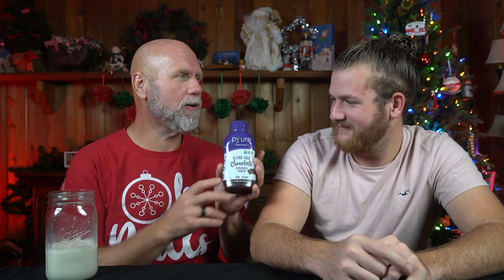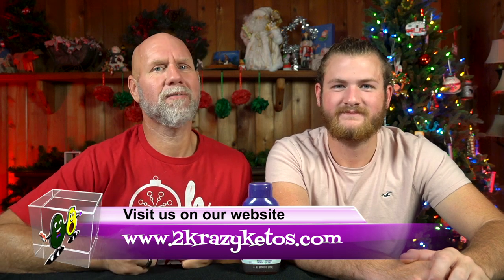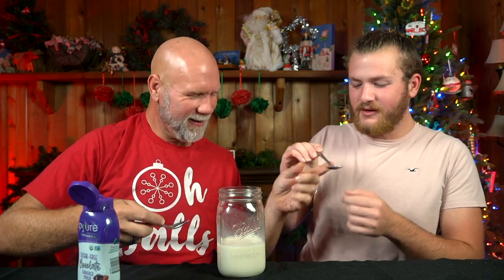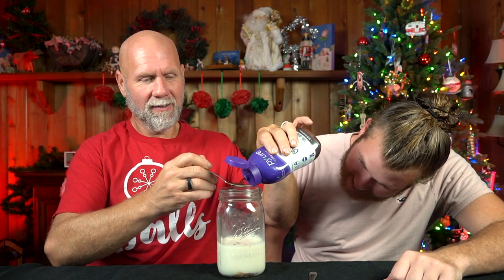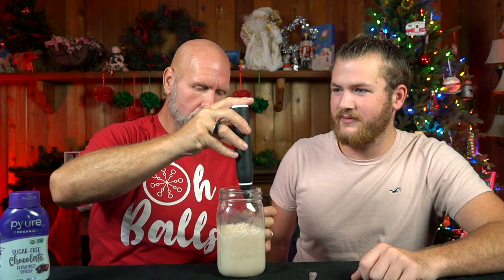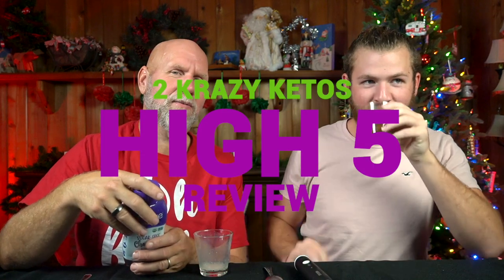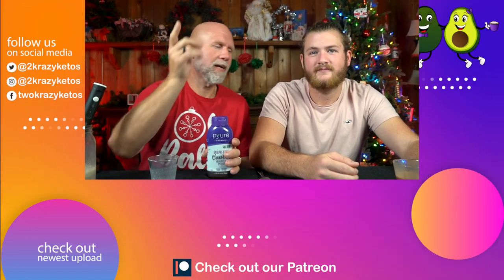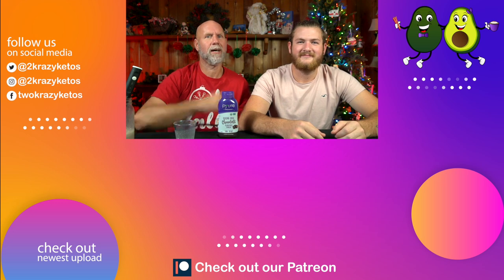Pyure Chocolate Syrup review with Anthony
2krazyketos is a participant in the Amazon Services LLC Associates Program, an affiliate advertising program designed to provide a means for sites to earn advertising fees by advertising and linking to amazon.com.